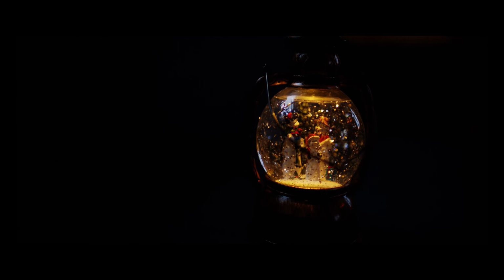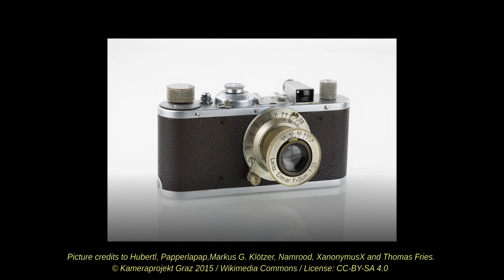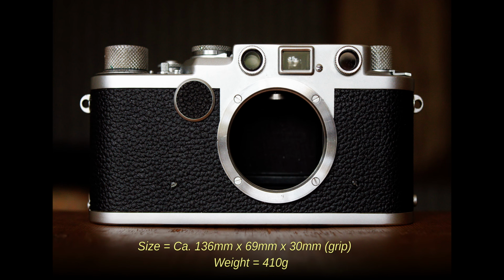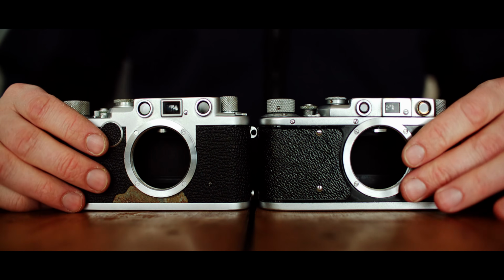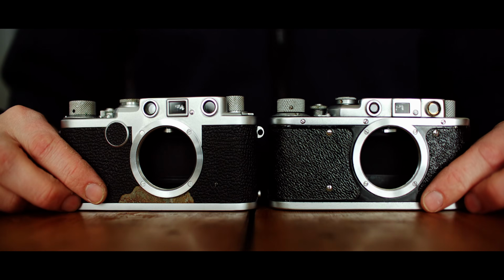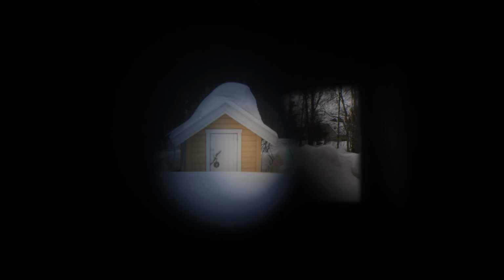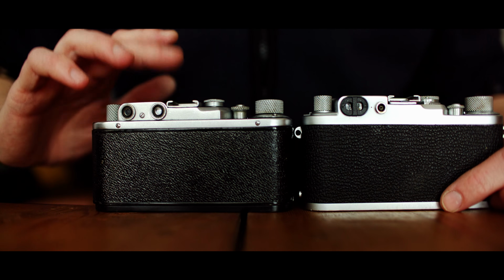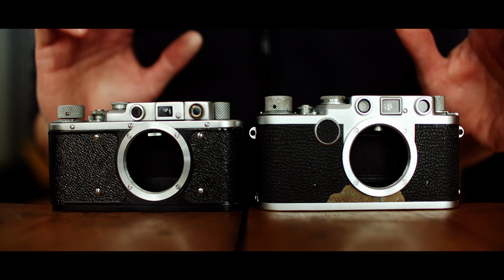The Leica IIf, an upgrade on the model D? Oskar Barnack vs the world part 16 - Barnack vs Barnack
As a small christmas gift from this channel, here's a leftover video from last winter. Hopefully some other cameras will step up to challenge the Barnack in 2025. Until then I wish you all a merry christmas and a happy new year.

This video contains a short review of the Leica IIf, with comparisons to the Leica II model D.

0:00 Channel intro
0:48 Evolution of the Barnack Leicas
1:48 Compared to the ii model D
3:06 Rangefinder/Viewfinder
4:06 Viewfinder compared to the ii model D
4:35 Summary and conclusion